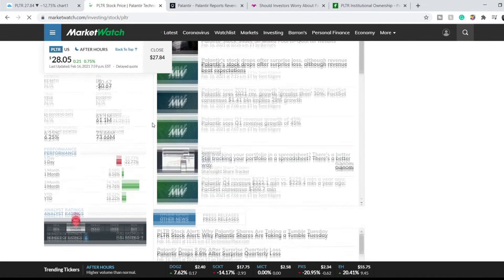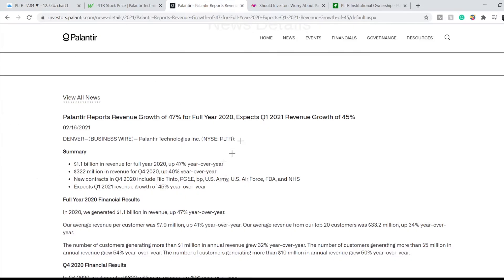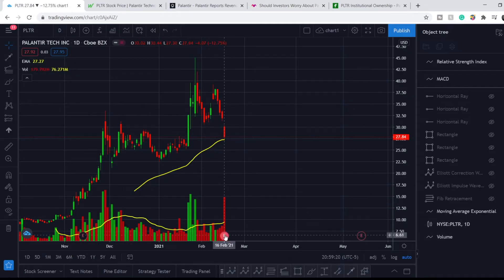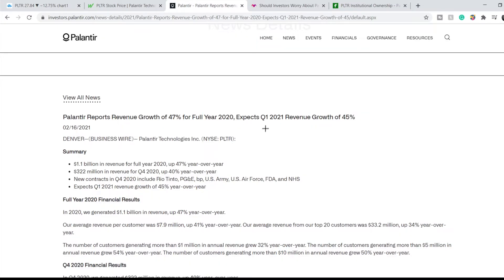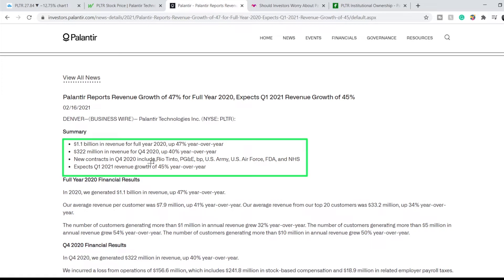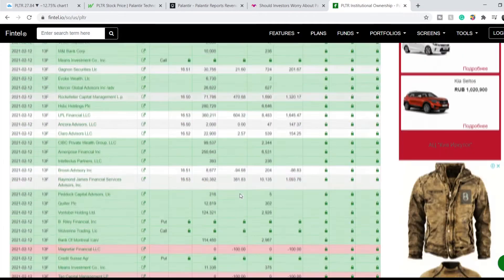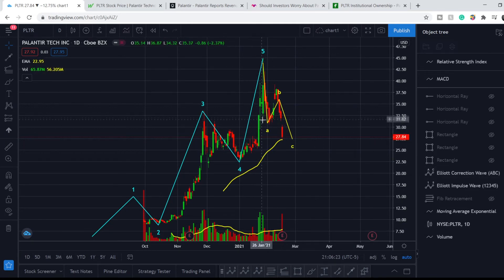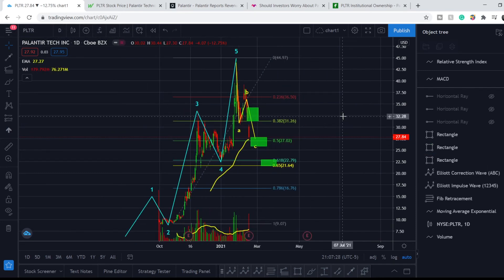TIME TO BUY PLTR Stock! | Institutional Investors Are Buying PLTR Stock Right Now!